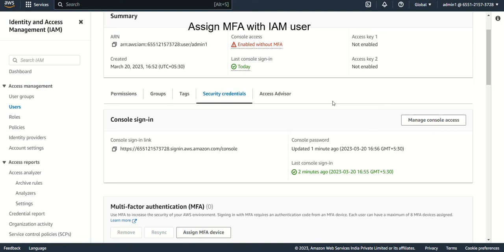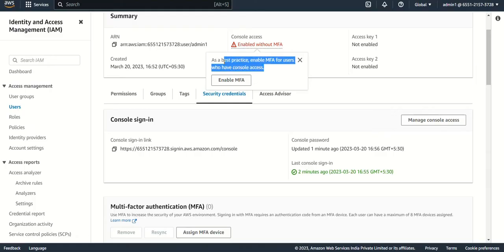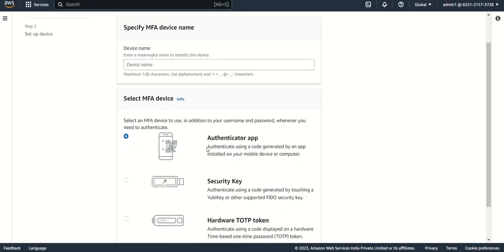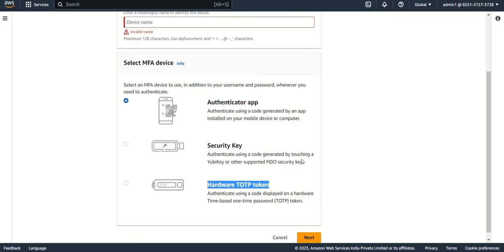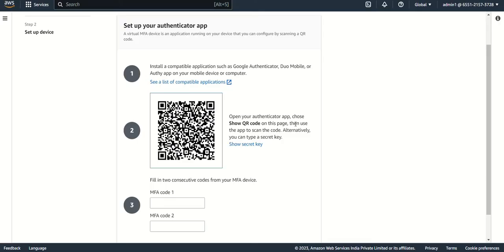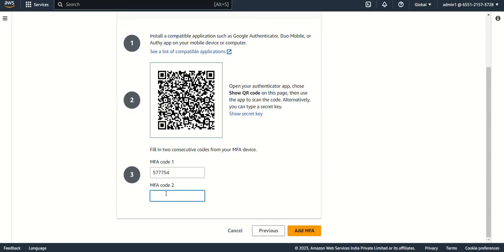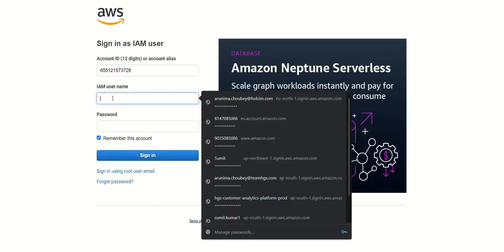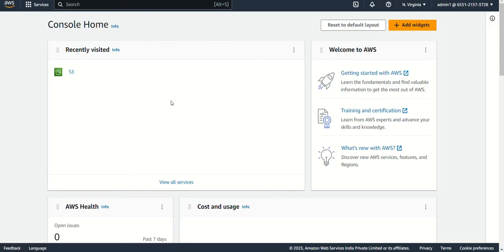Enable Multi-Factor Authentication (MFA)in AWS for a user|Assign MFA to IAM User#aws#mfa#awstutorial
Step to Enable MFA:-
1)Log in to your AWS Management Console and navigate to the IAM dashboard.
2)Select the user for whom you want to enable MFA and click on "Security credentials".
3)Click on "Manage" under the "Multi-factor authentication (MFA)" section.
4)Click on "Activate MFA" and select the type of MFA device you want to use (virtual or hardware).
5)Follow the on-screen instructions to set up and activate your MFA device.
6)Once the MFA device is set up, click on "Complete MFA setup" to finish the process.
After completing these steps, the user will be prompted to enter a unique code from
their MFA device when they log in to the AWS Management Console or use the AWS API.
This adds an extra layer of security to their account by requiring both a password
 and a physical token to access AWS resources.